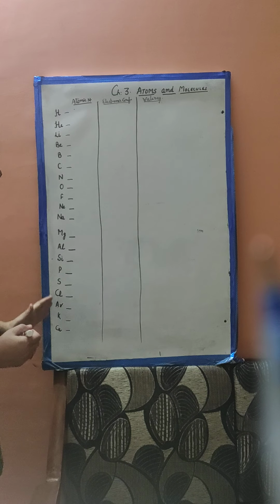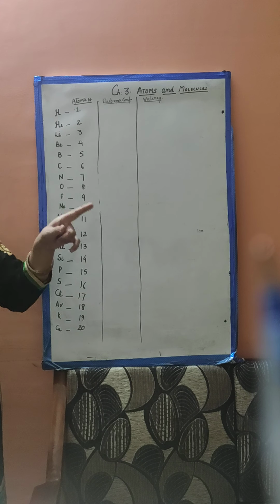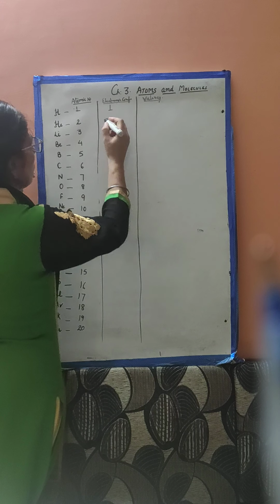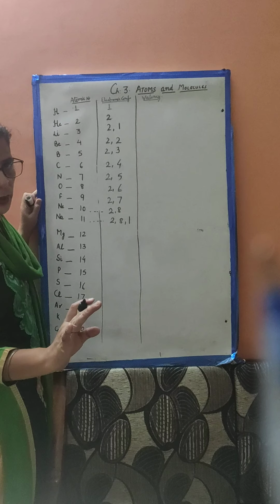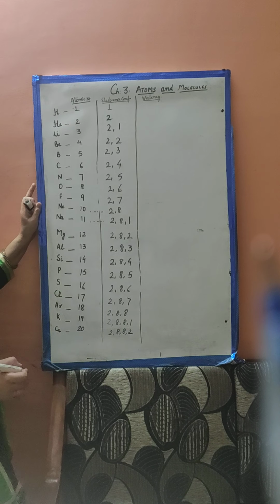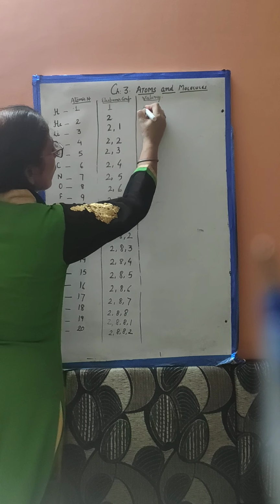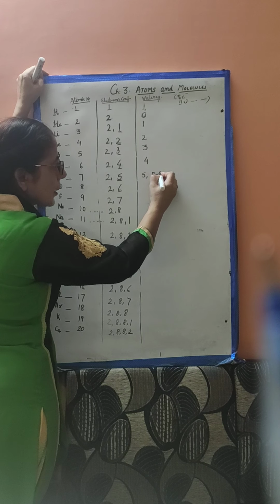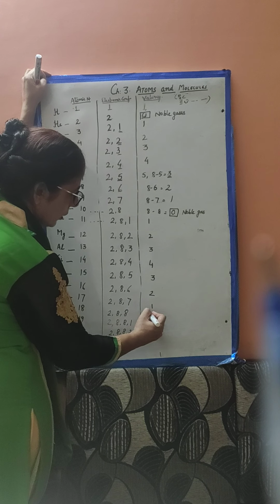Class 9 Chapter 3 (5) Atoms and Molecules